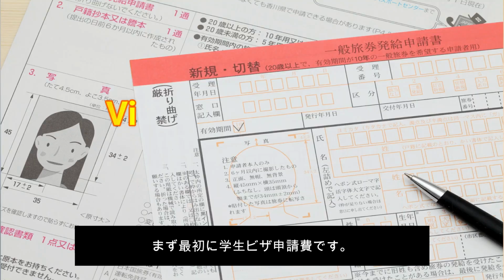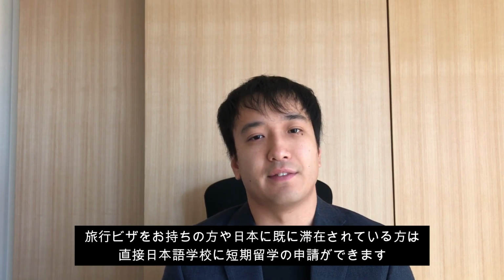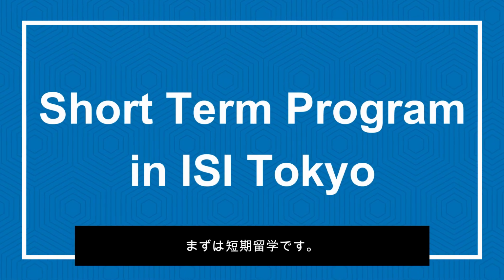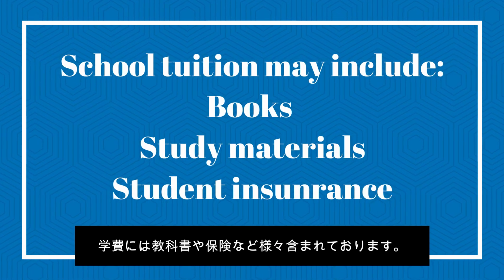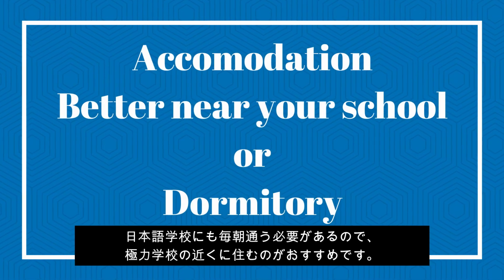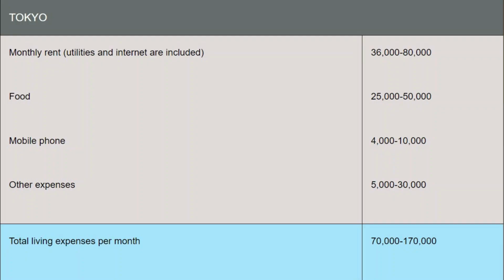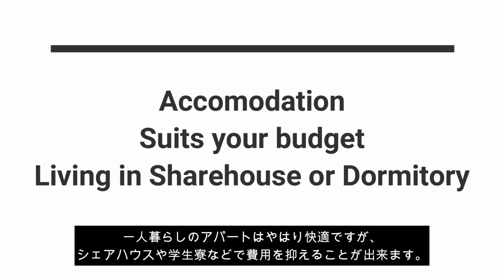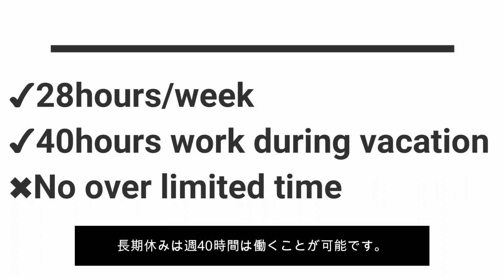How Much Does It Cost to Study in a Japanese Language School in Japan?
You should not miss this helpful information about the cost of study in Japan such as the tuition fees for short-term Japanese and long-term courses, accommodation costs, and other expenses, as well as the practical tips of studying abroad in Japan.

Further information can be found in this article "Cost of Study in Japan for Foreign Students"

◆Register and connect to our LINE account
Add a friend to get job offers!

◆SNS Links

◇Study in Japan